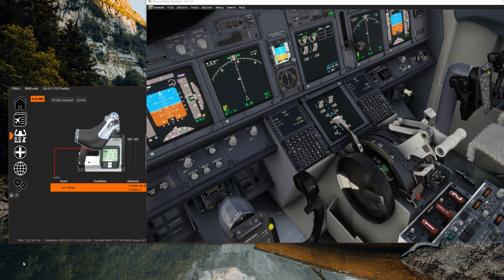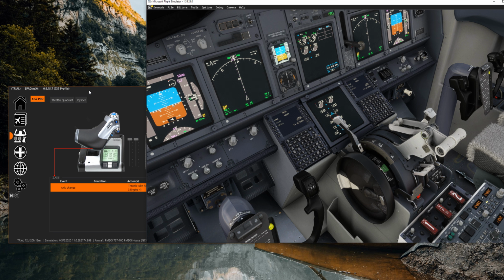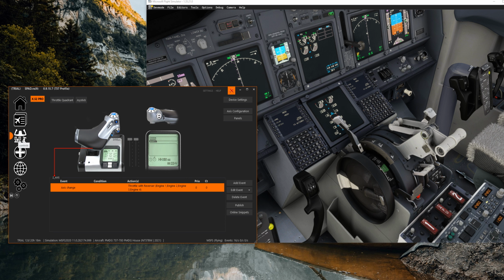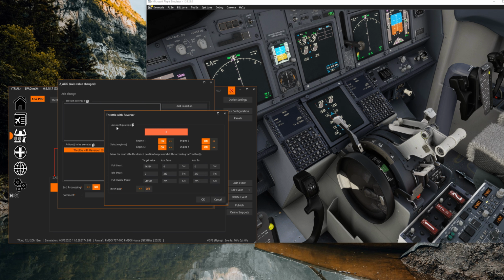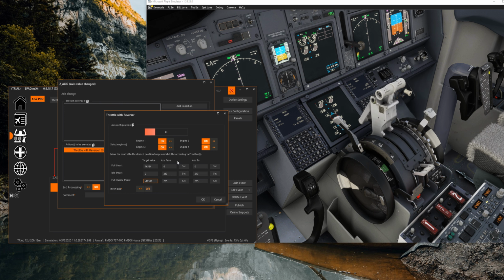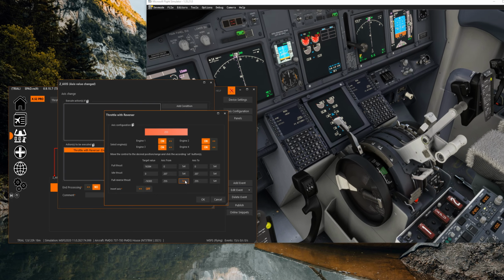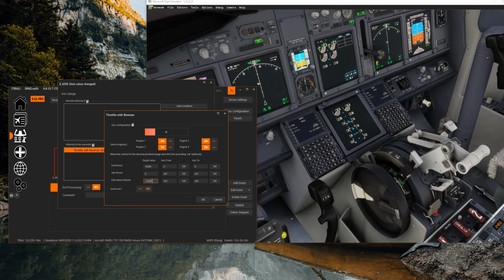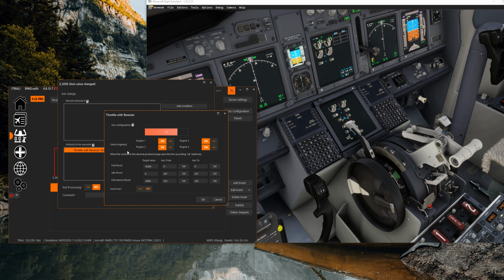SPAD.next | Proper REVERSE Thrust settings | MSFS | PMDG 737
Suitable for Throttle quadrants with detents or DIY TQ with custom detents.
Reverse thrust operates on the same axis as Forward thrust.
No Toggle buttons needed. Most suitable for TurboProps, its Beta and Rev range on the same axis.
Tested on every TurboProp and PMDG 737 in MSFS.